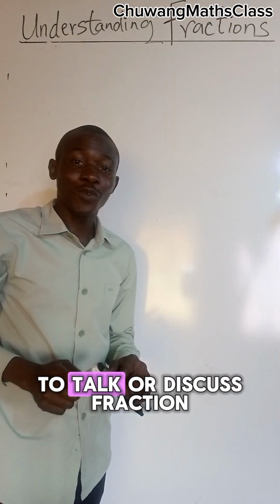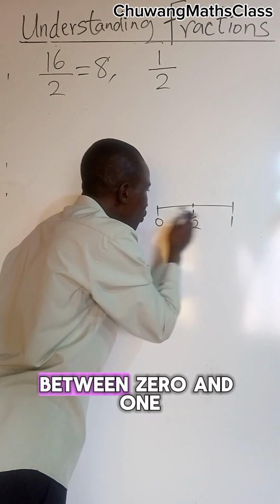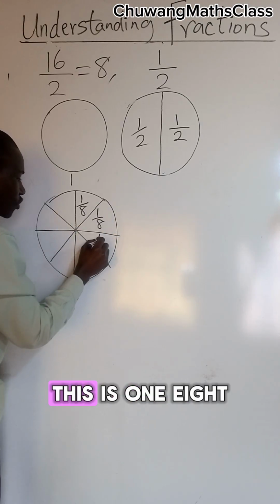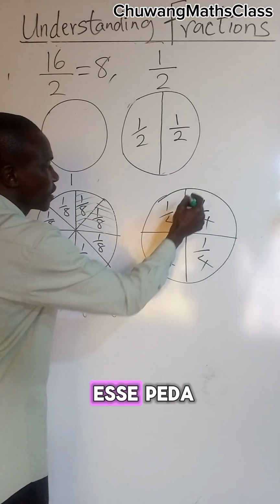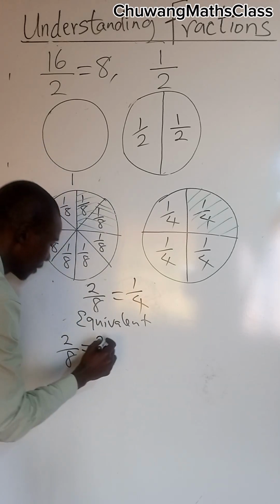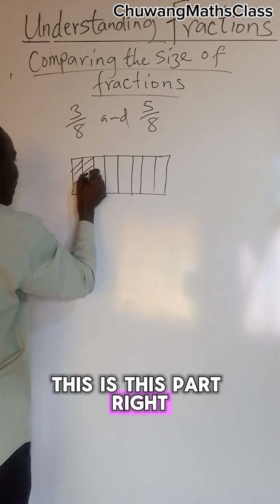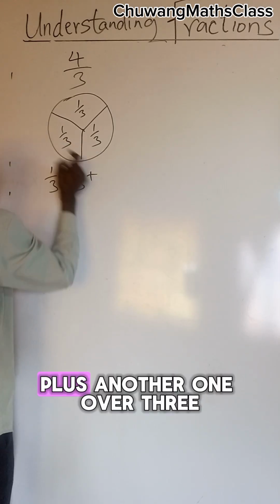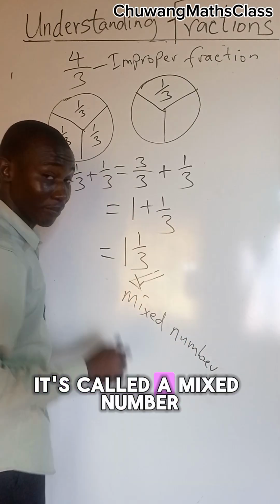Understanding fractions (Concepts of fractions)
Understanding fractions, through visuals, type of fractions.